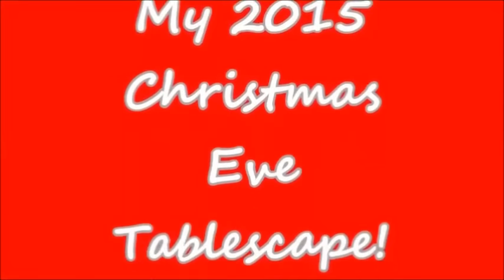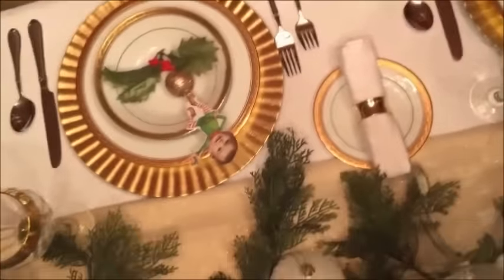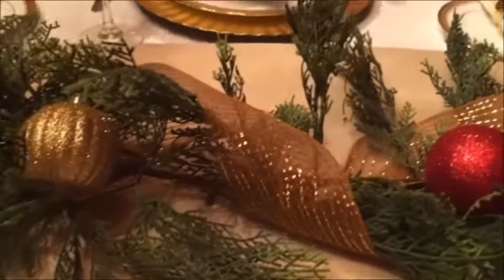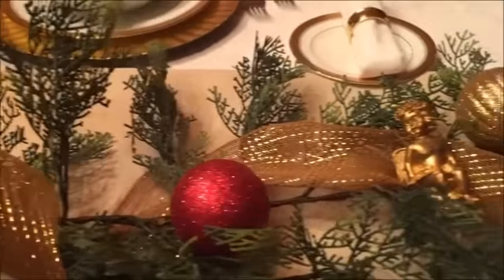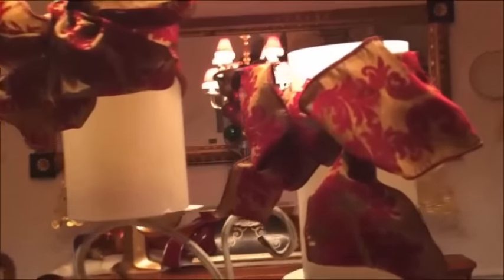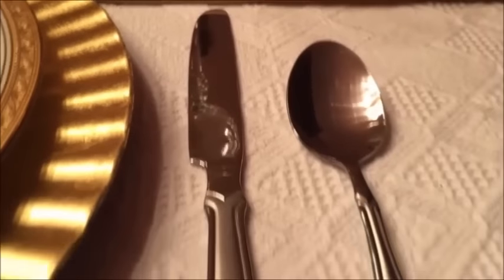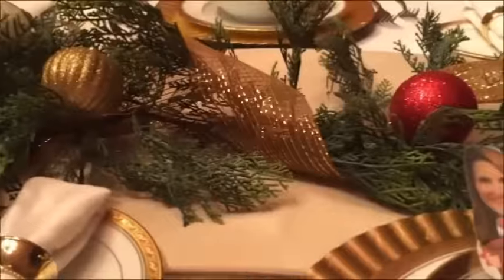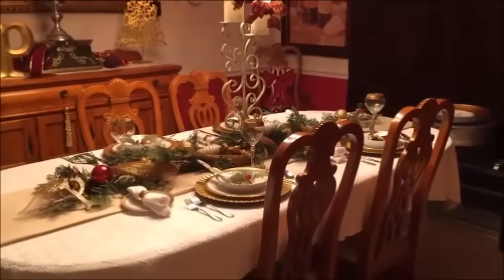Family Traditions | Christmas Tablescape 2015 |Collab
Hi Everyone!

Kimberly Davis, from Diva Designing on a Dime was so kind as to ask me to participate in this collaboration. I am going to share with you some family traditions that we are starting and or continuing with my husband, four year old daughter and 18 month old son. I also want to share with you my tablescape for Christmas Eve.

This was so great to participate in and I actually let things flow and tried not to get too stressed over it. LOL! Let the Lord guide you always:)

Have a Merry Christmas!!!

Thank you for wathcing!

XO--- Brandis